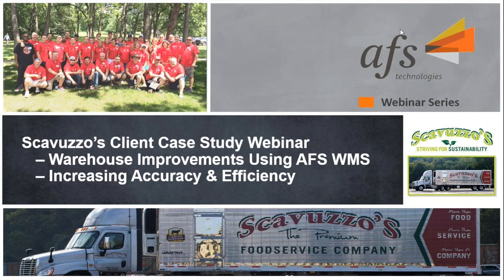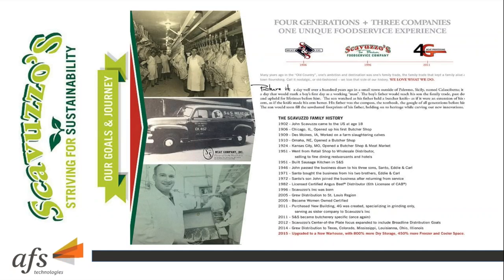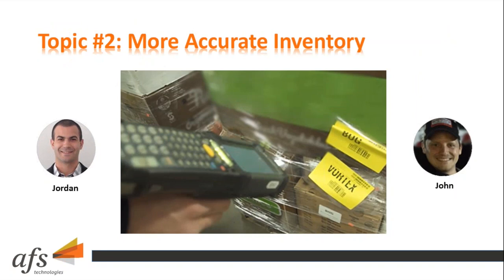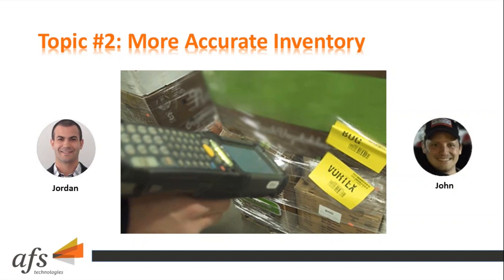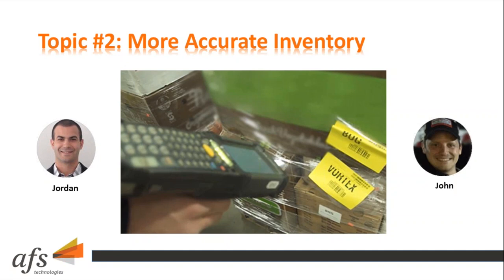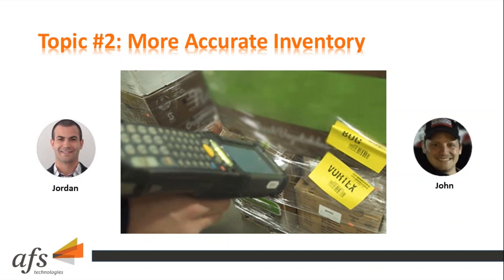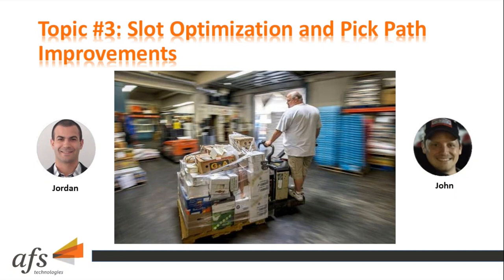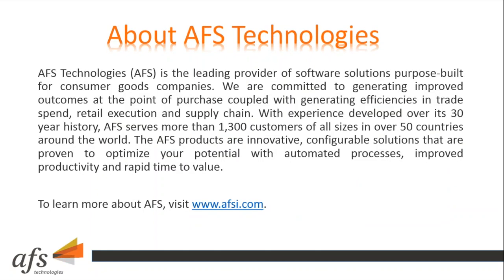Scavuzzo's Case Study Webinar - Warehouse Improvements – Increasing Accuracy & Efficiency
Warehouse Improvements Using AFS WMS – Increasing Accuracy & Efficiency

In this webinar, John Robba of Scavuzzo’s will talk with AFS’ Jordan Bullington, WMS Manager, about how Scavuzzo’s address the challenges of increased accuracy and efficiency in their warehouses. John will talk about how they train new employees and get them up to speed fast.

As transparency becomes an integral part of the global food supply chain, companies are being required to maintain detailed and up to date reports on their warehouse inventory.

Warehouses need to be able to report on where products came in from? When products arrived? They need to know where products are after they leave the warehouse? Their staff need to be trained to manage these requirements. Today’s warehouse has to be able to turn product efficiently and accurately accounting for all its inventory to keep date sensitive product from sitting too long on the dock and missing its place in the rotation. For perishable’s, this is of the utmost importance.